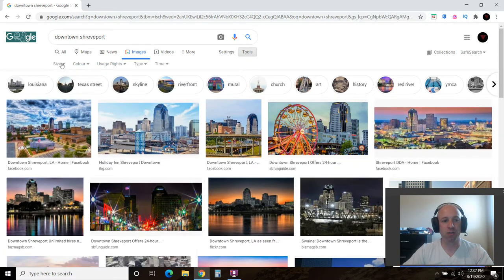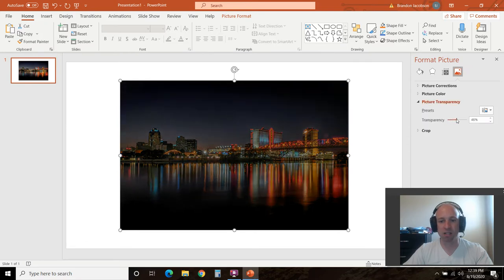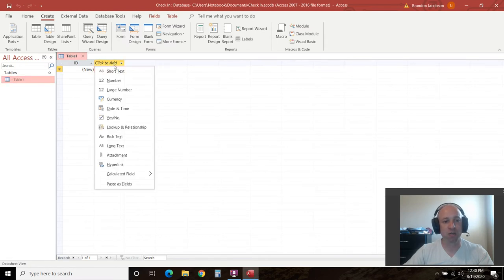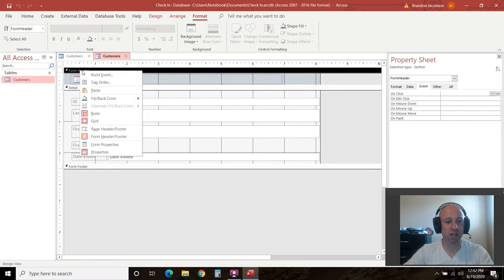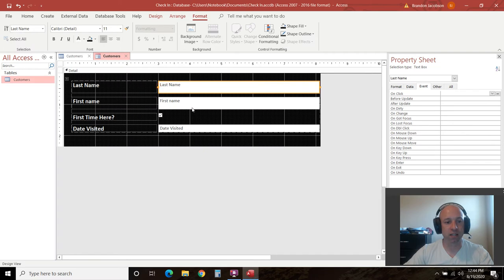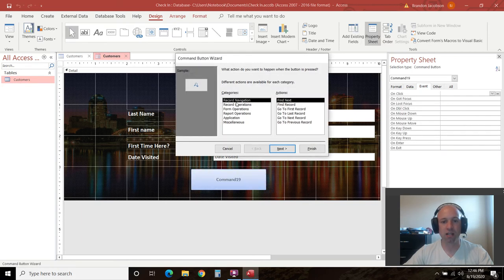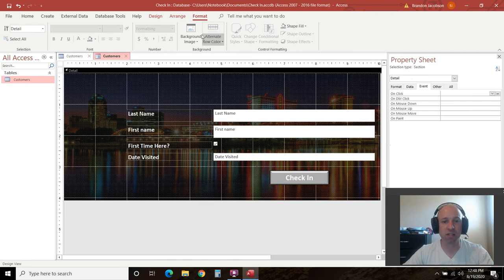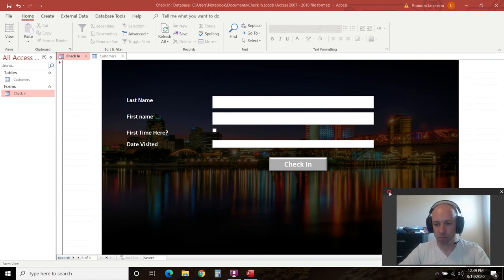Create a Customer Check-in System using Microsoft Access | #90 (Small Business Automation #1)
In the next couple of years, I'm hoping to open my own small business and I'd like my digital assistant, S.H.A.N.E., to run it.  This is the first video in my Small Business Automation playlist.  In this video, we'll be using Microsoft Access to create a super quick customer check-in system using Microsoft Access.  In the next video in the playlist, we'll be using Python to access the information in the database.